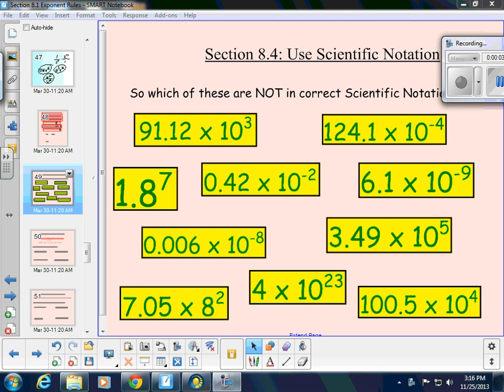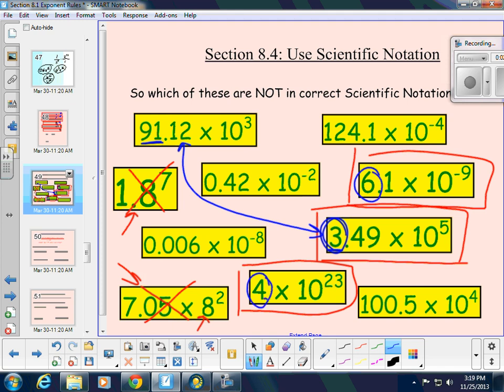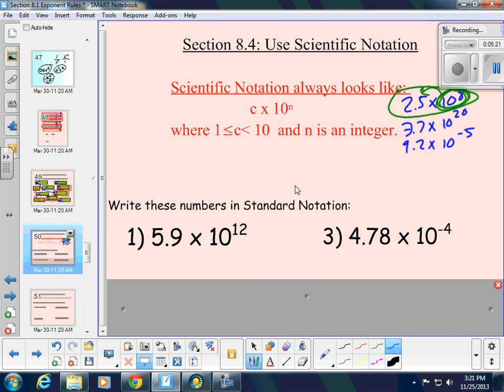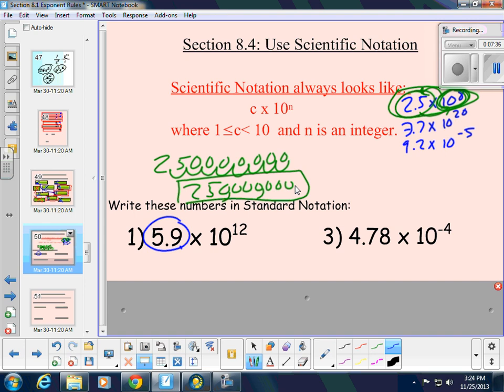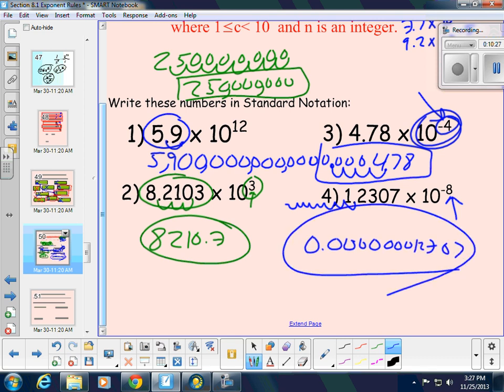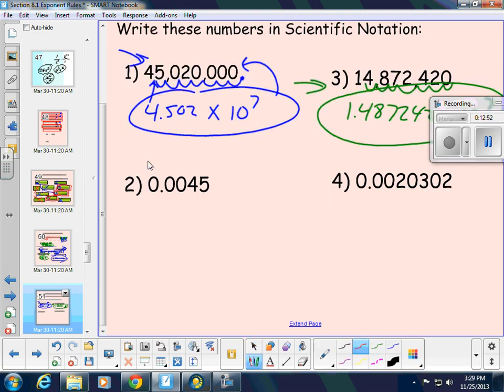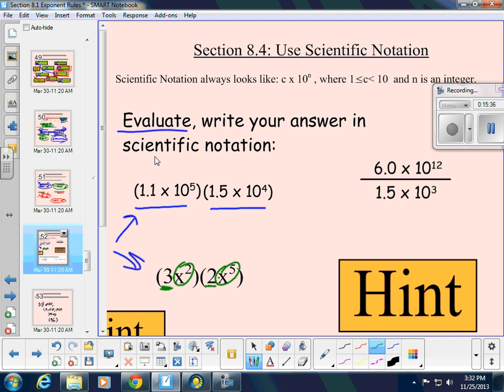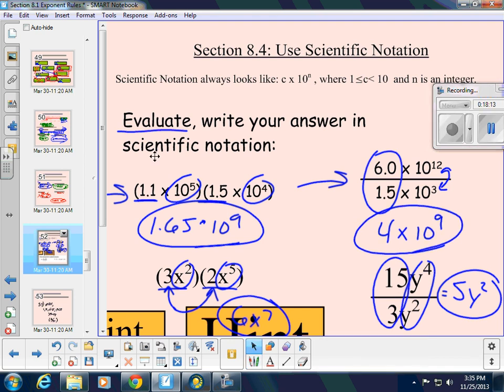Section 8 4 Day 1